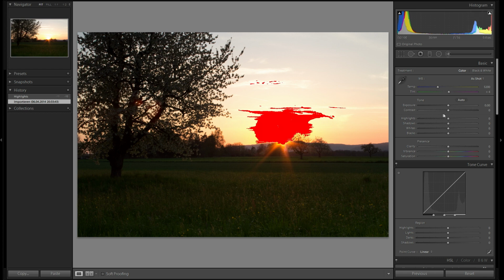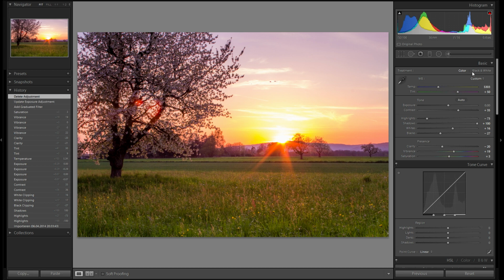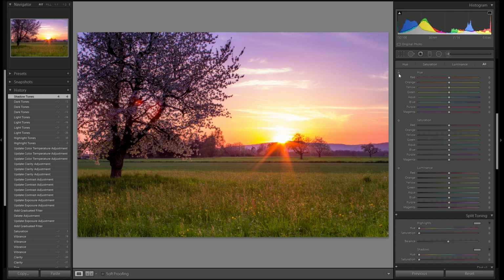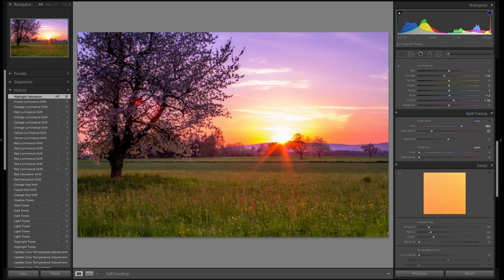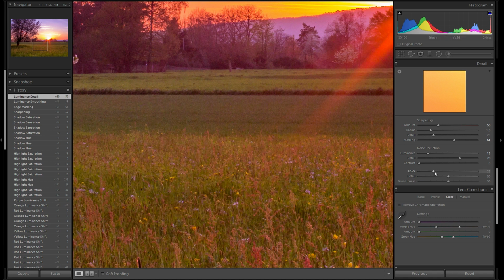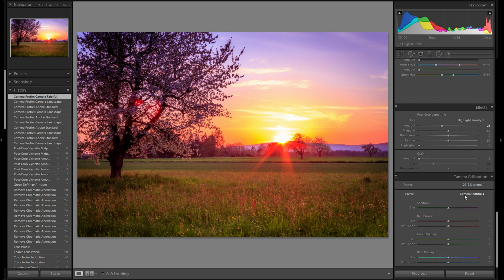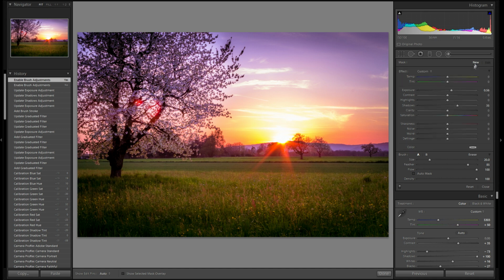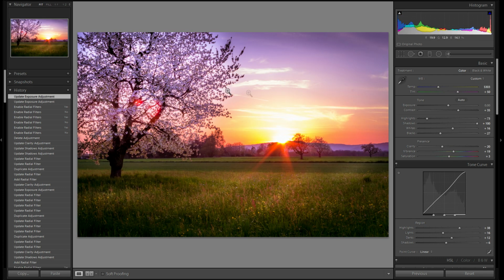Landscape Photography Editing and Post Processing - Lightroom 6 cc 2017 Tutorial In Depth Explained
Step by Step Lightroom Tutorial on How to Edit Landscape Photos and What Each Adjustment Does o The Photo Explained in Detail !! for Beginners (forgot to remove the red lens flare on the tree, just use the clone tool on the setting 'repair' for stuff like that :))

In this video I explain the process I use to edit my landscape photos from scratch showing you the basics and what every adjustment does and why I do it. I hope I could help you out, if you have any questions, comments or critiques, leave them in the comment section down below and if you liked the video, be sure to leave me a like, that helps me out a lot!

Text Guide (only 2 of 13 points mentioned)

I have been photographing for over 3 years now and because I started shooting RAW very early I needed a program to edit them, I looked into a lot of raw converters and at the end decided to go with Lightroom because it seemed like a very versatile, affordable and user friendly program.

Now I've been using Lightroom for almost 3 years have never felt the need to change to another software. I have edited hundreds and hundreds of images, my techniques and pictures continually developed and I was getting happier and happier with the result I was getting. Many People asked my how I edited this landscape, how did I do that etc.. So I figured I'd just make a guide and put it on YouTube and post a text / stills version here. I am sure I have still a lot to learn and there are many different ways and styles and ways to edit landscapes but here I'm just showing you my way, my workflow on how I edit most of my landscapes, keep in mind that what I'm going to show here is a very rough version of my workflow, it would be impossible to to list all detailed adjustments and how I mix different settings together for 1 setting, many thought only 1 slider was for etc.. But still, if you like my style of editing I do to my images this might give you some inspiration, ideas or help you out for your editing :)

here the 2 basic steps:

(1.) Basic retouching:

1- Bringing down the Highlights, usually quite far, sometimes up to -100
2- Bring up the shadows, usually +100, sometimes a bit less however
3- Bring up the whites until they almost clip (hold down the ALT key while moving the slider to see when they clip
4- Bring down the blacks, I always clip the blacks a bit, I'm not too worried if I lose some detail there (hold down the alt key to see when the blacks clip
5- Play around with contrast, usually I add a bit of contrast, +10 or 20, sometimes more, sometimes i go -20 or even more, just play around with it
6- I usually take back the clarity a bit because the editing above adds a lot of contrast and clarity, this helps to give back some of the softness
7- Playing around with the Vibrance / Saturation, I prefer the vibrance tool because it adds color more subtle
8- Adjust the global exposure if needed
9- Play around with the white balance and chose whatever you like best
10- Play around with the Tint, I add magenta to most of my images, especially sunsets, I very rarely add any green tint there

(12.) Removing lens spots or sun flares with the clone tool

1- Set the clone tool to the ''heal'' setting, go into 1 to 1 perspective on your image and make sure there are no ugly dust spots or lens flares in your image, if you do find one just make a circle as big as the spot and press on it, it will automatically find another spot of the image to replace the ugly dust spot with a natural looking piece of your picture, lightroom can do a bad job on this sometimes so you may have to try that a few times. I totally forgot to remove those 2 sun flares on the tree in my video but that's how I would have done it.